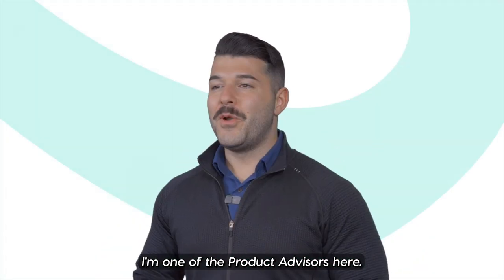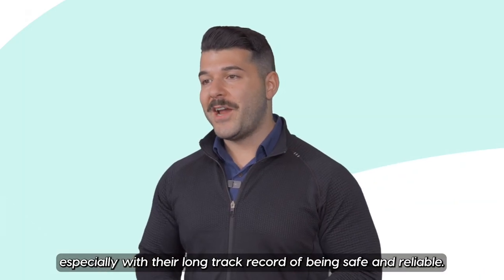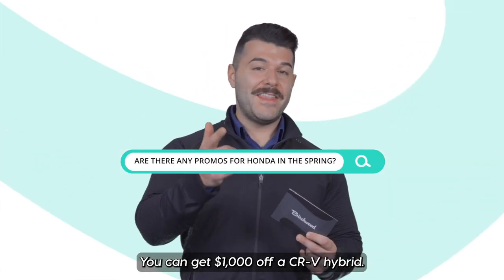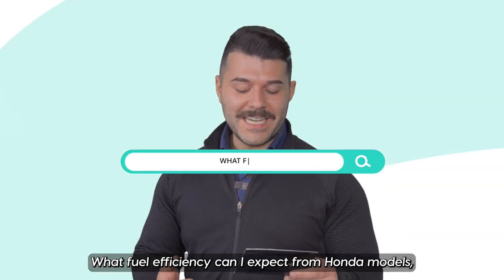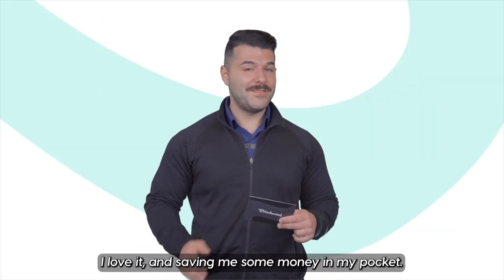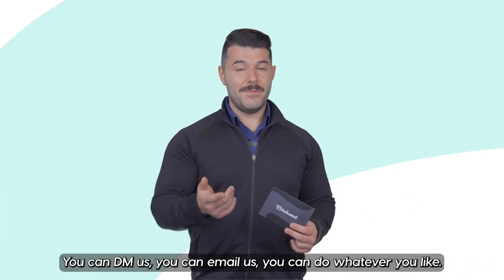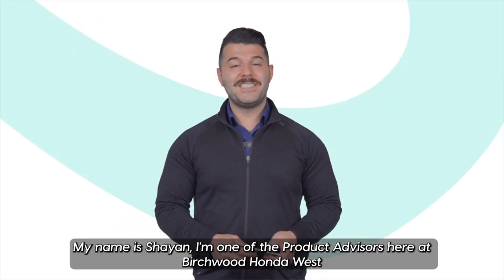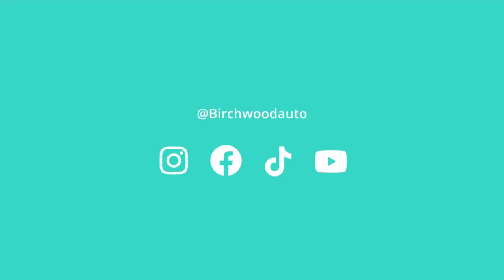Birchwood Answers the Web - Improving Your Vehicle's Resale Value - Birchwood Honda West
How can you improve your vehicle's resale value? 🤔